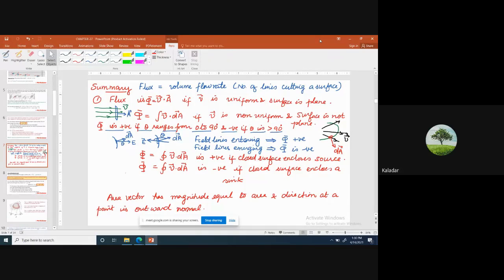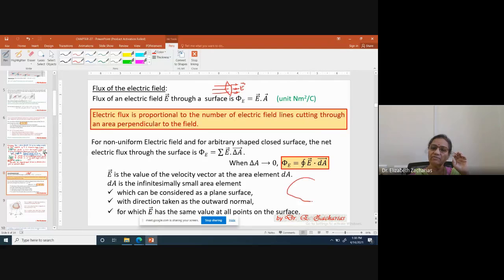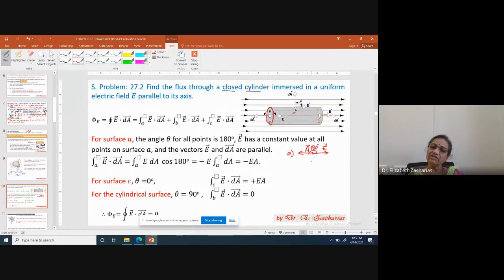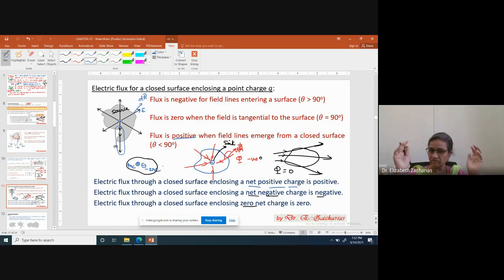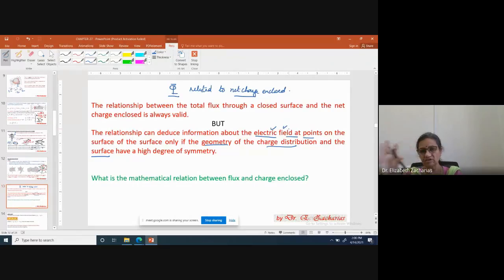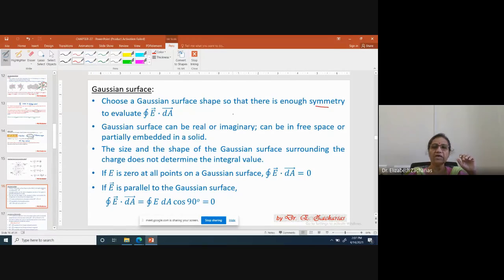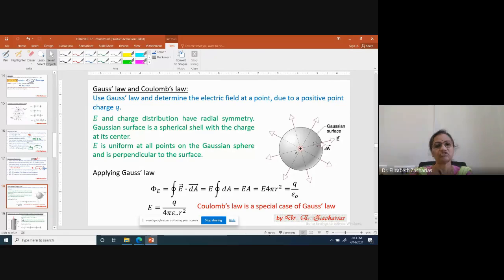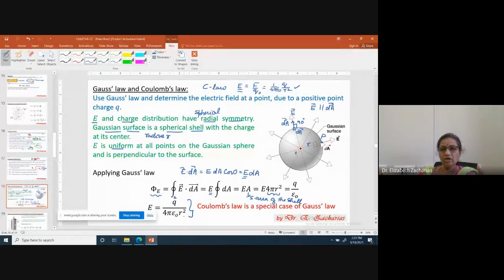Electric flux and Gauss law